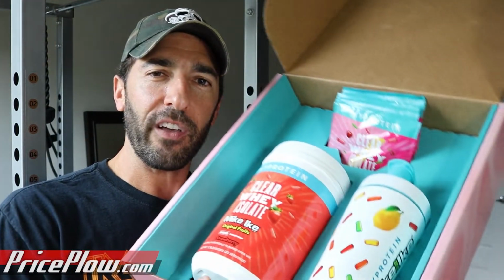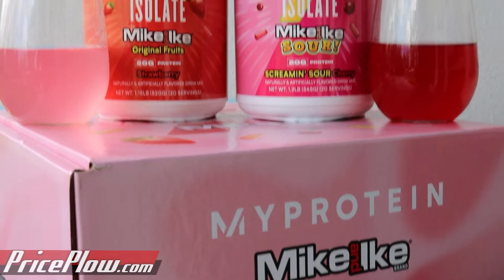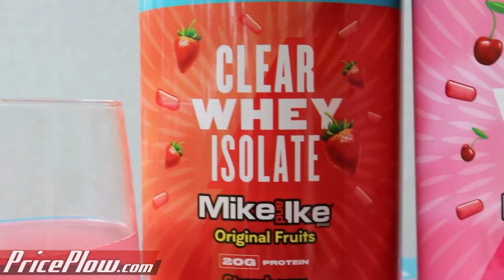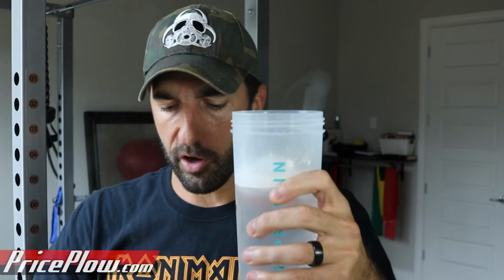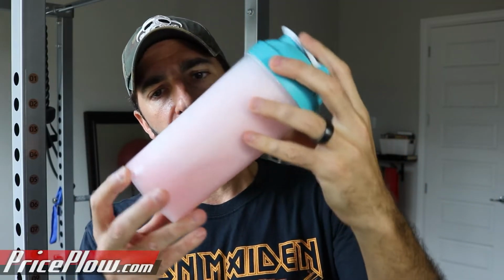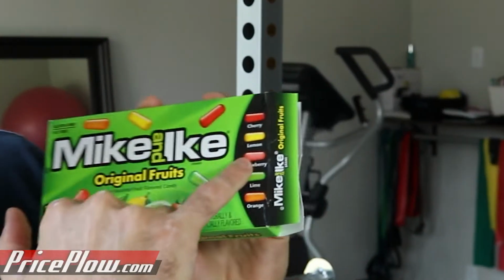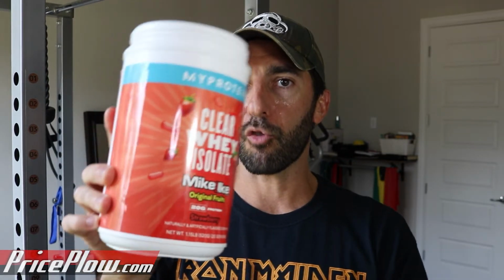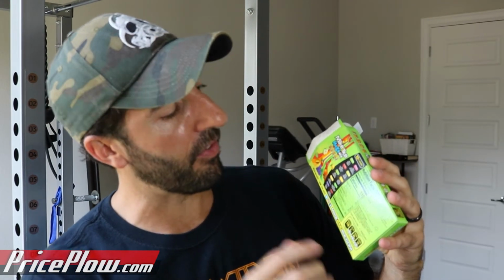MIKE AND IKE Protein! Myprotein Clear Whey Isolate Collab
Wow! Myprotein took one of the most underrated strawberry candy flavors, MIKE AND IKE, and made it into their famous Clear Whey Protein Isolate protein powder!

Not only that, but they also added Screamin Sour Cherry as another flavor, but it's the Strawberry flavor that stole the show.

This is the latest collab from Myprotein, and we hope that they're going to pull these flavors into their Pre Workout and Amino Acid supplements as well!

See Mike's original Strawberry flavor review - this one's even better!

You can learn more about this launch (and a bunch about the hydrolyzed whey protein isolate used to make it 'translucent') on the PricePlow Blog: